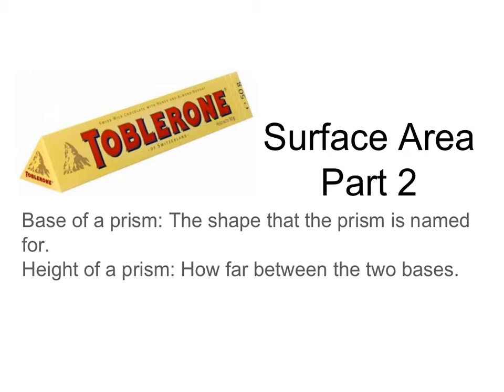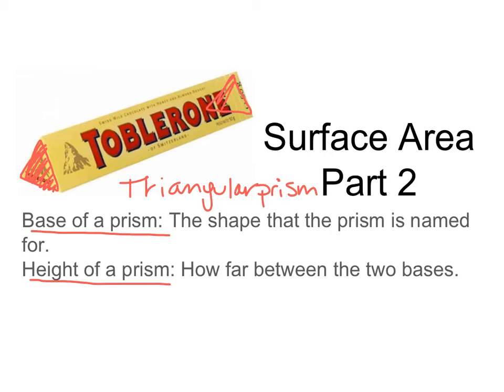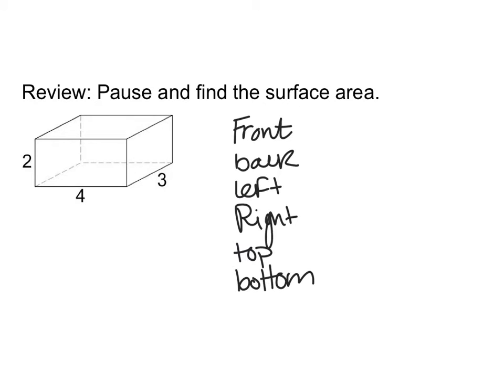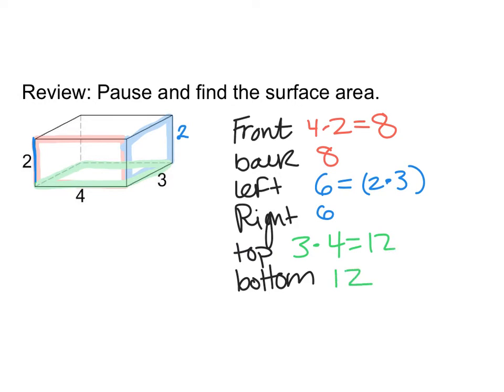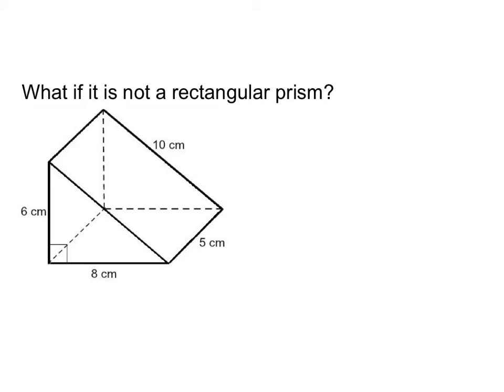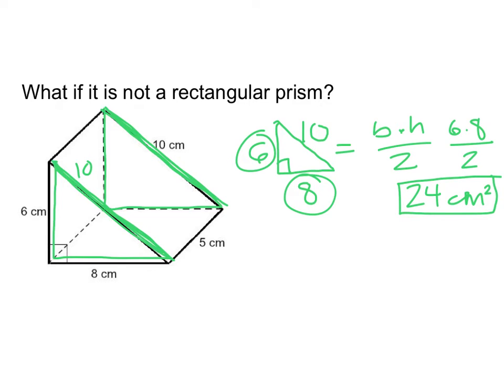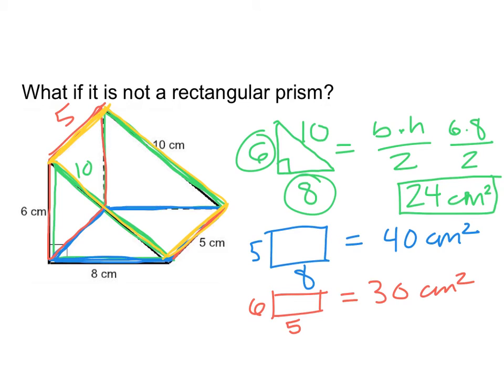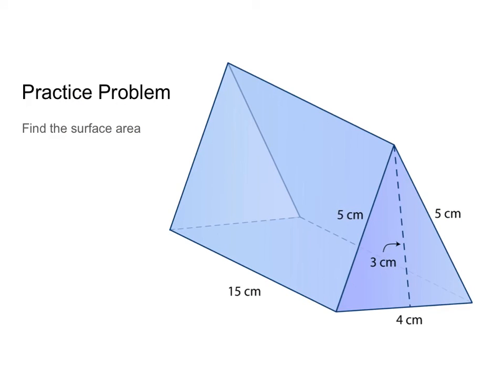Surface Area 2